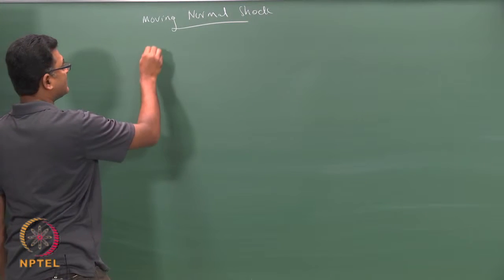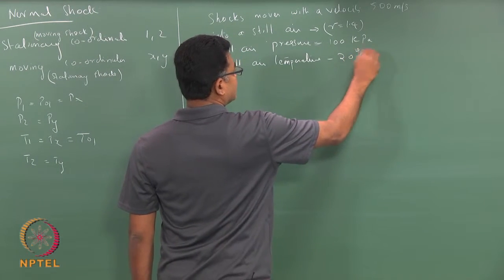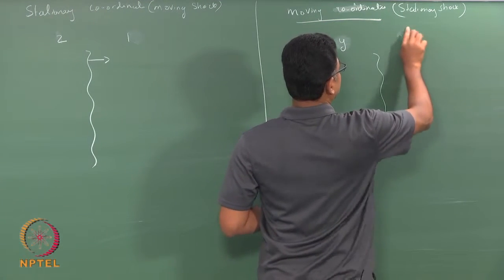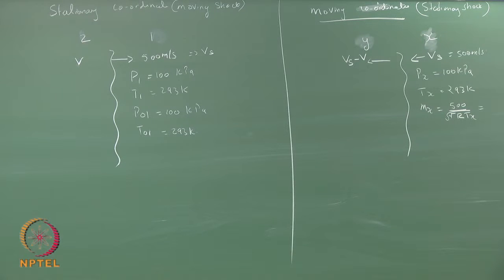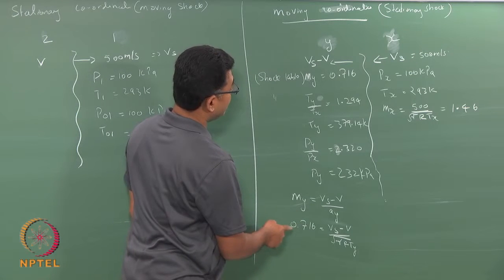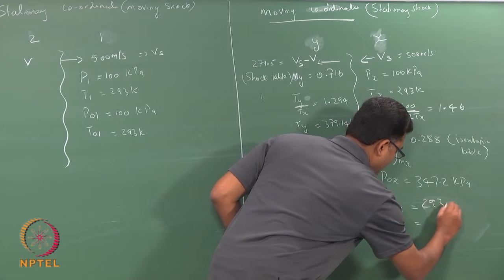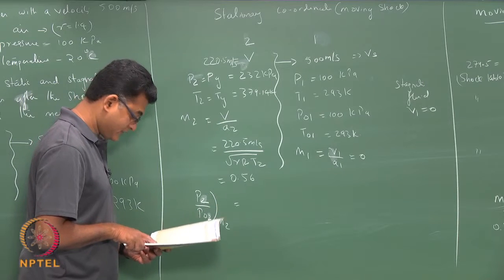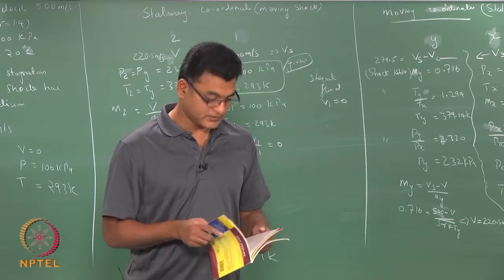lec 37 mp4